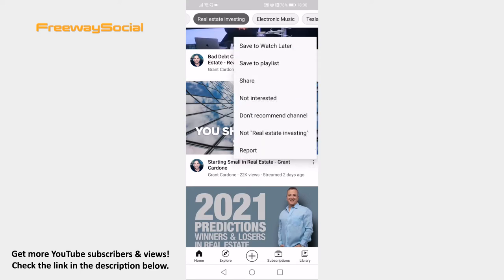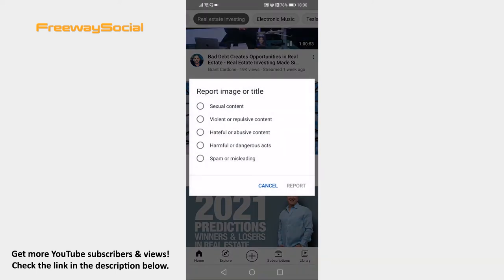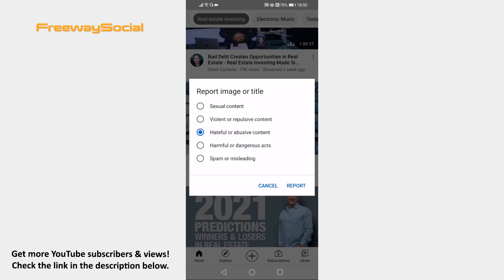How To Report Inappropriate YouTube Video Image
In this video I am going to show you how to report inappropriate YouTube video image.

Have you just noticed an inappropriate or misleading YouTube video thumbnail image and would like to report it to take it down?

Just follow these steps and you will be able to do it:

1. Open YouTube App on your mobile and login to your YouTube profile.
2. Find the video thumbnail image which you want to report and tap on three-dot icon at the bottom right of this video.
3. Click on “Report” from the menu.
4. Select one of the options explaining why this this image is inappropriate. I will select “Hateful or abusive content”.
5. After that click on “Report” at the right and this image will be reported to YouTube immediately.

I hope this guide was helpful and you were able to report inappropriate YouTube video image. Don’t forget to like this video and visit us